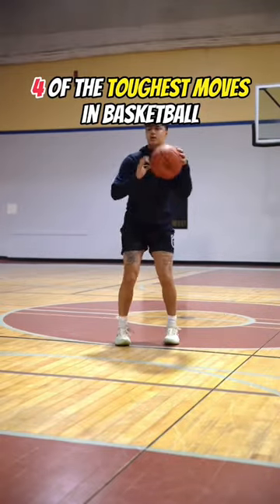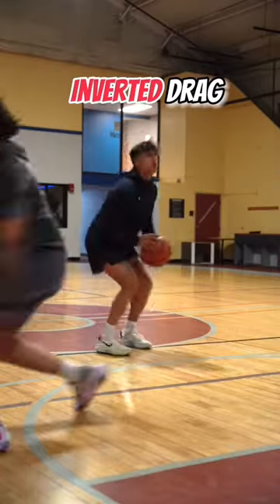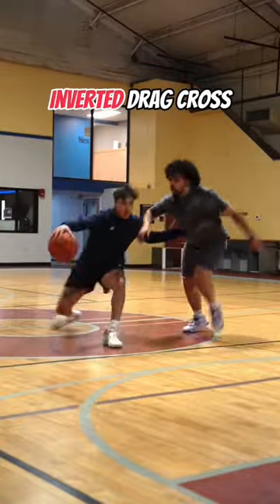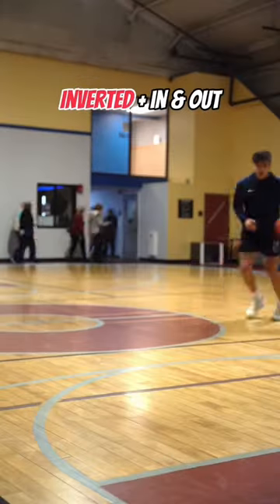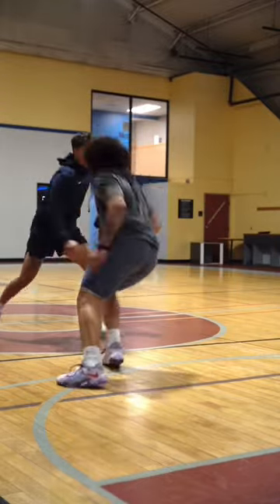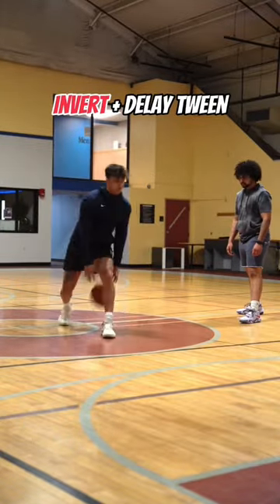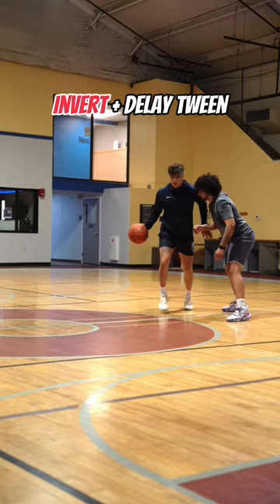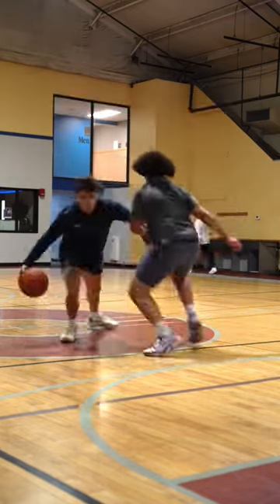4 Of The Toughest Move In BASKETBALL basketballtraining 🏀